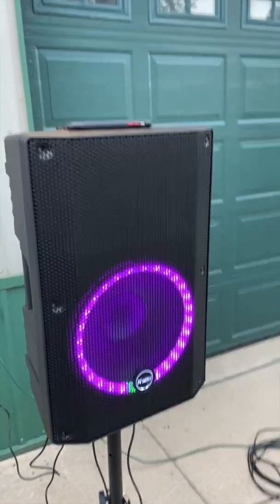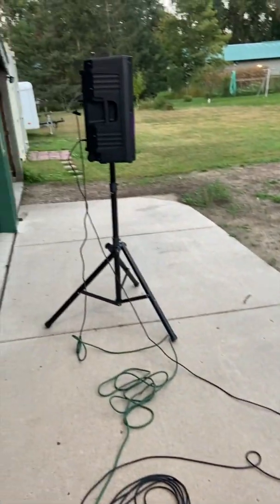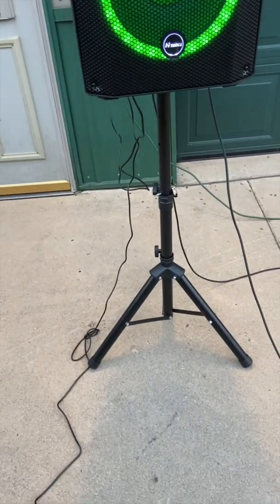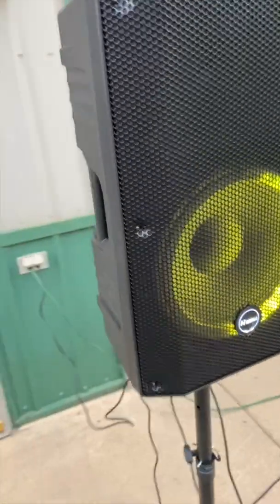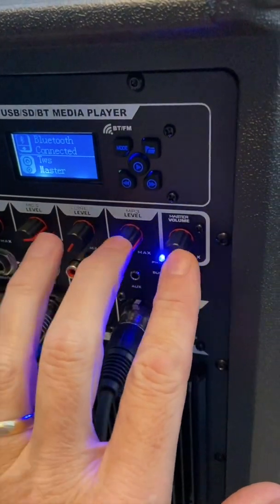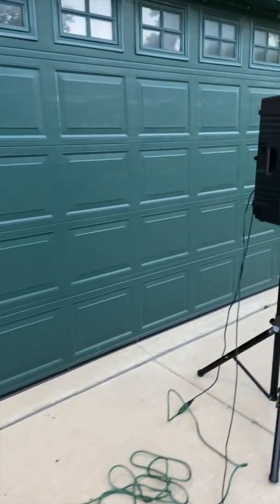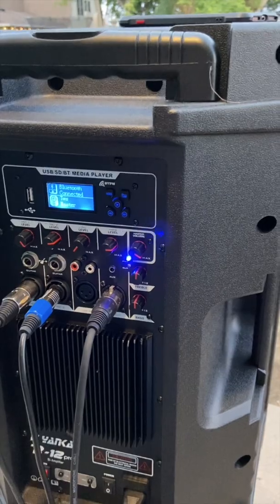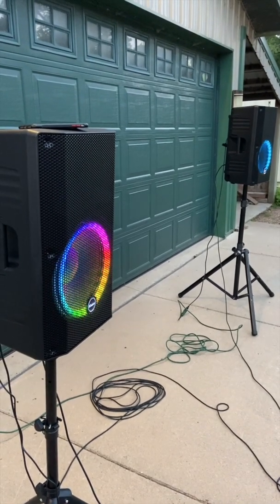B-12 System Demonstration of HYANKA PA Speaker for Backyard Parties, Rentals and Cocktail Hour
HYANKA 12 Inch PA Speaker, 1200 Watts Portable Powered DJ Speaker with Party Light, Karaoke Microphone, Tripod Stand, Remote Control, Bluetooth, USB PA System, for dj, Party, Indoor and Outdoor

The whole B-12 system has been finely tuned by our experienced engineer teams with an 8000W P.M.P.O. system with the HF Unit made of 25-core super titanium film with high sound without any distortion.LF speaker system with 12-inch woofer with 40 Oz Y 35 grade Ferrite magnet and 50.5mm BSV voice coil with more flexible and lower bass for Full Range Sound Reproduction;
This indoor/outdoor high-quality speaker can be connected via USB, FM, and Bluetooth. The built-in Bluetooth has a wireless range of up to 30 + Ft, so you can connect your music player without a cable. In addition, the XLR microphone input, 3.5mm AUX input, and guitar input make it easy to connect to various devices such as drums, guitars... Focus on meeting whatever needs you have;
TWS function replaces speaker cable. It can be easily connected to other dj speakers with TWS capabilities.​ You can enjoy real wireless stereo surround sound;
The LED lights with the independent switch will vary with the rhythm of the music. Live it up to the music and lights. In addition, this perfect speaker is enough to set up a sound system for small gatherings of 10 to 120 people. You can enjoy great music at a bar or party, or bring great performances to your audience at a music festival;
This well-designed portable speaker has a sturdy black plastic shell with a retractable top handle, wheels, and two convenient side handles. It can be easily taken anywhere and is very suitable for live performances, private parties, and touring DJ events;
We provide a 90 days refund and lifetime warranty for you. So you can select HYANKA pa speakers without any doubt. We can provide the best solutions for you! We are committed to providing a 5-Star shopping experience to all buyers.